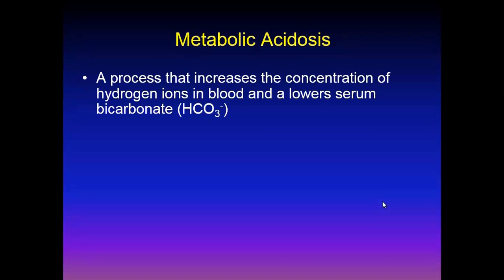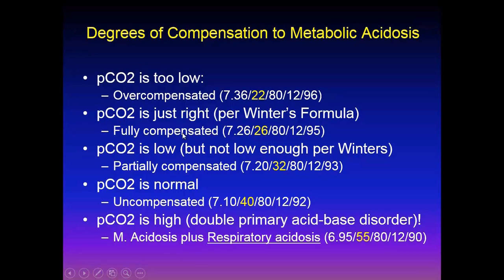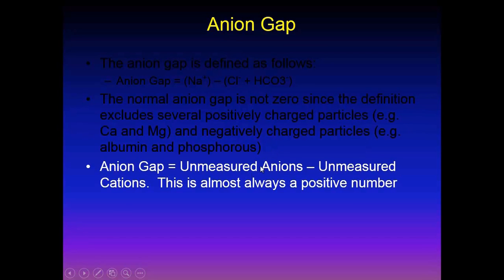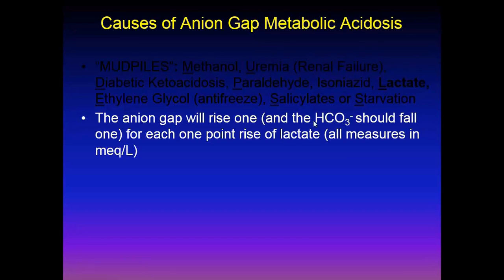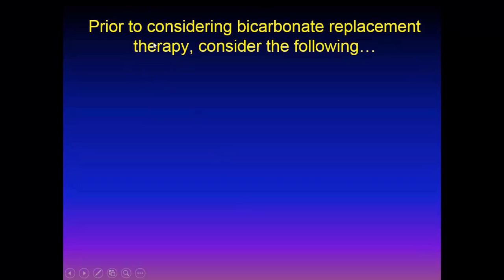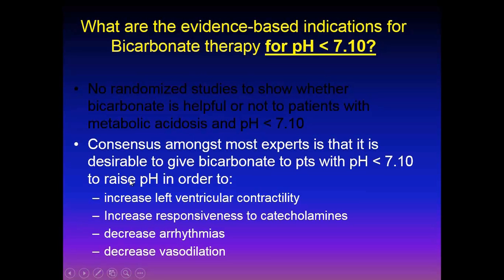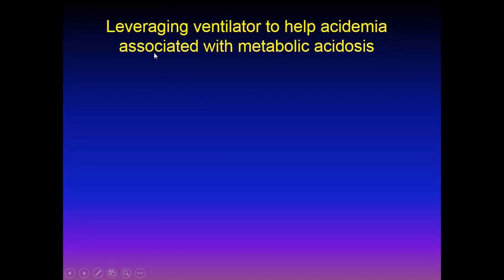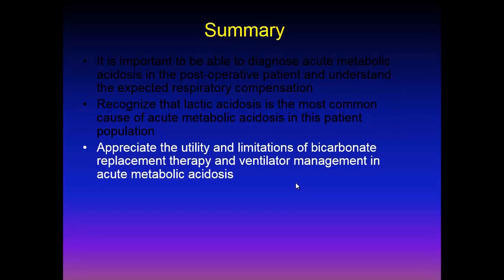Evaluation and Management of Post Operative Metabolic Acidosis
to learn more about our 70 hours of CME content in pulmonary, cardiology, sleep and critical care medicine.

In this video, I review the basics of evaluating and managing acute post-operative metabolic acidosis.  All patients with acute or worsening metabolic acidosis should be aggressively evaluated.  The etiology of acute metabolic acidosis in this population is frequently an anion gap metabolic acidosis on the basis of global hypoperfusion or local production of lactic acid (eg. bowel or lower extremity).  I discuss the current thinking on bicarbonate replacement therapy as well as respiratory assessment and ventilator management in patients with acute metabolic acidosis.